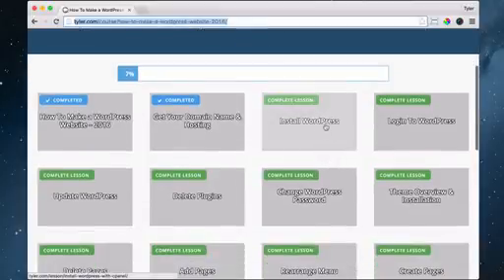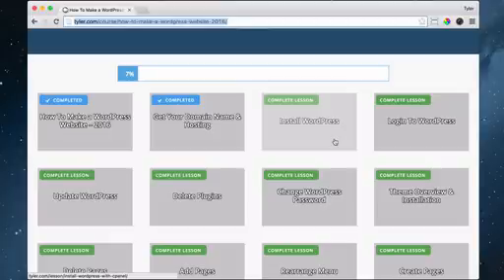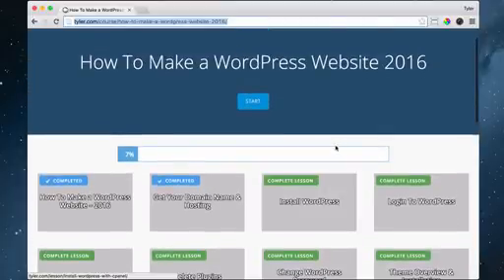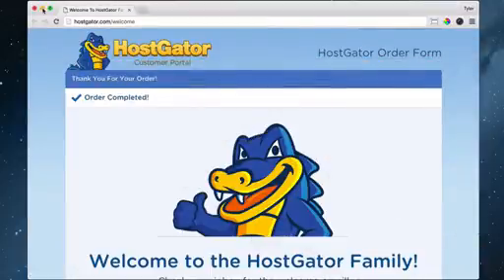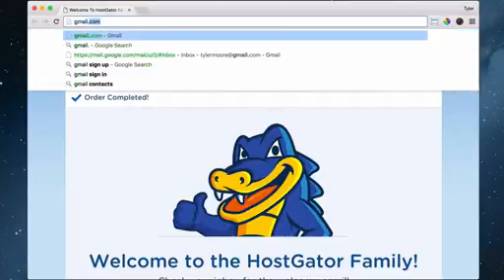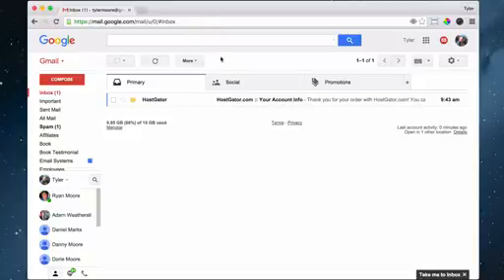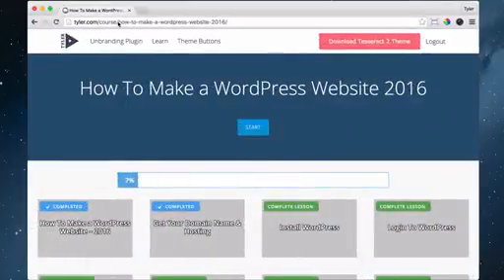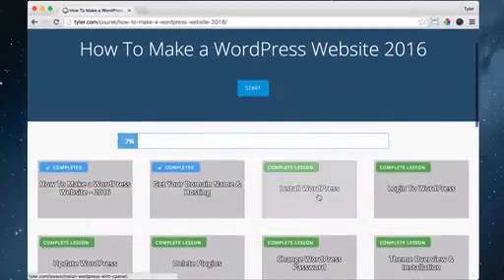Install WordPress With Cpanel